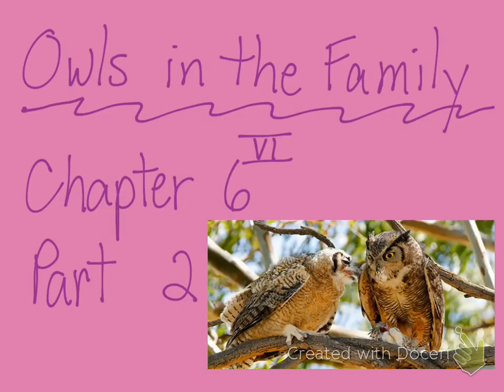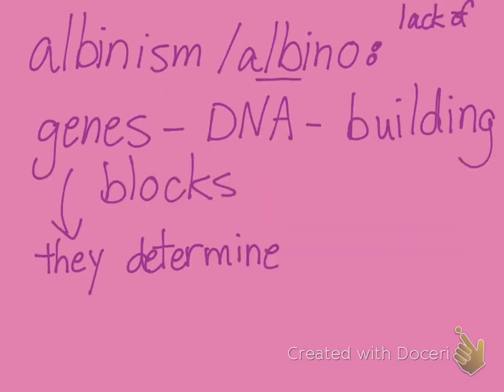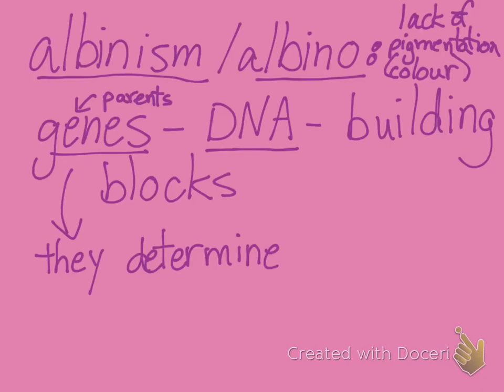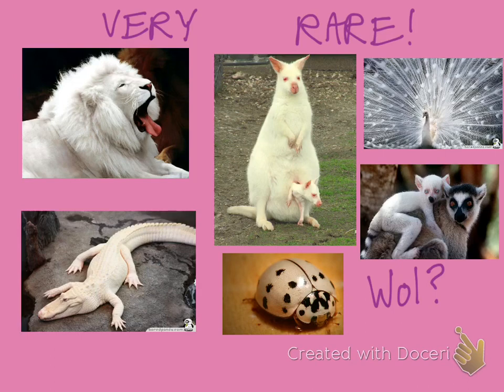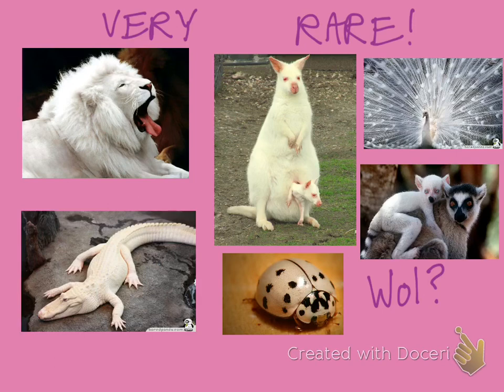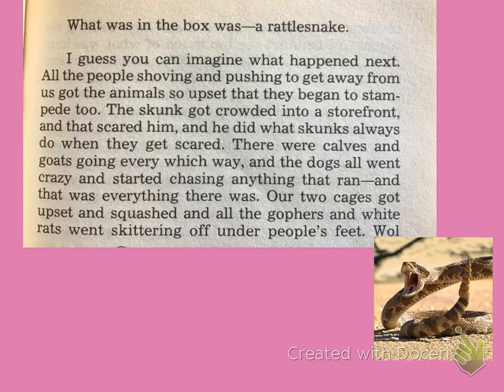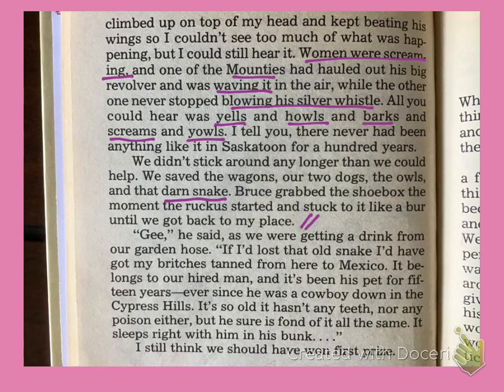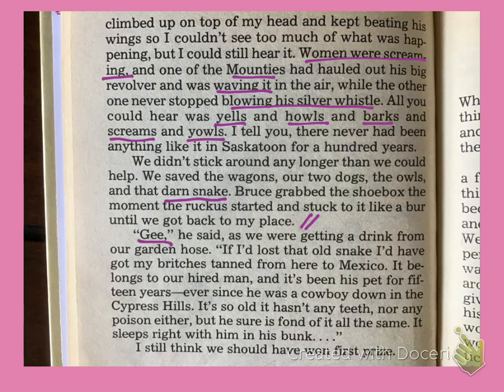Owls in the Family Chapter 6 Part 2